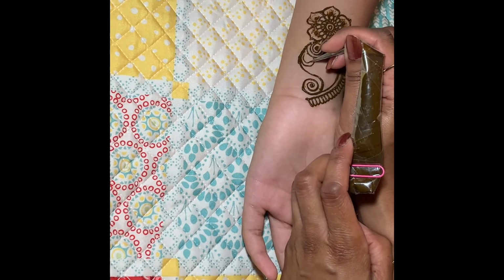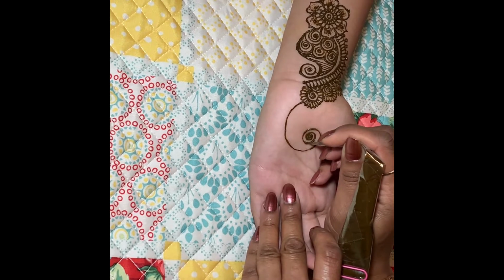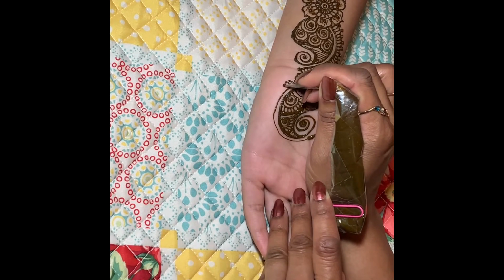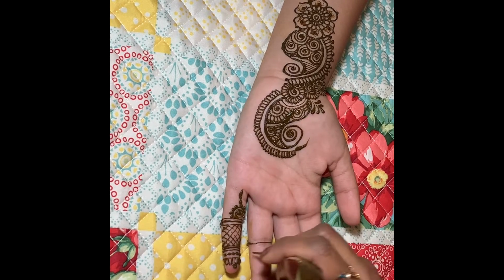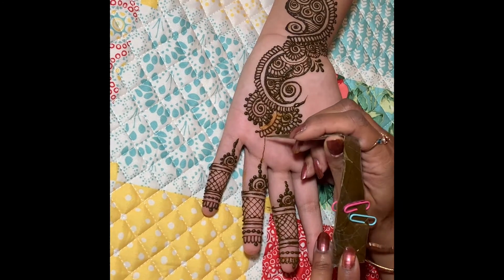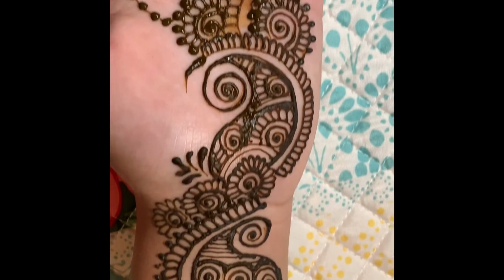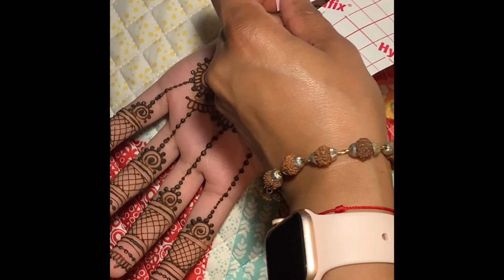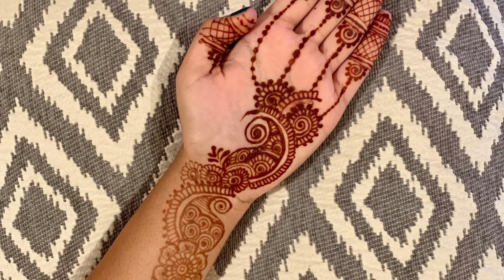Indo-arabic mehndi design and applying hypafix tape with narration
Hello friends! This video demonstrates freestyle design by Dimpsi that you can follow along as a tutorial for a basic beginners mehndi design. You must apply the tape when the henna is absolutely dry.
0:00 - Introduction
0:21 - Follow Along Tutorial
8:08 - How to Apply Hypafix Tape
9:54 - Tape Peeling
10:10 - Results!
10:28 - Outro